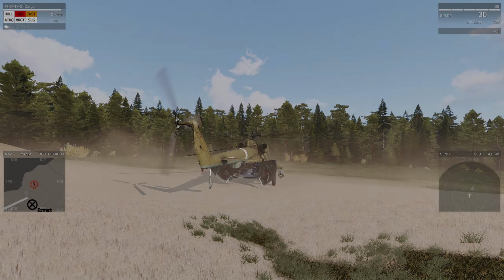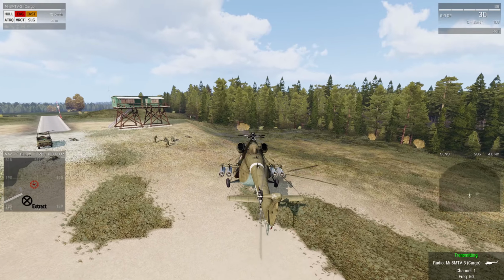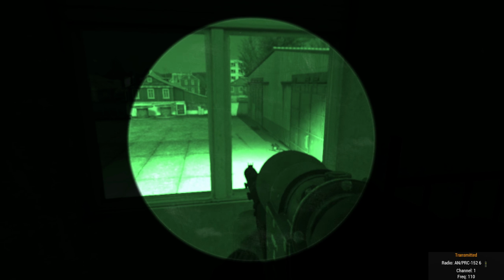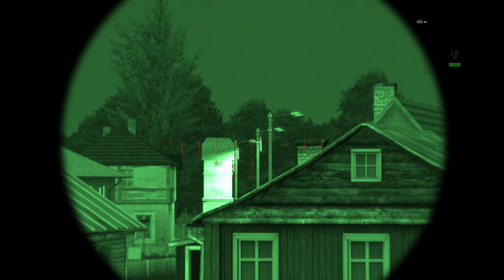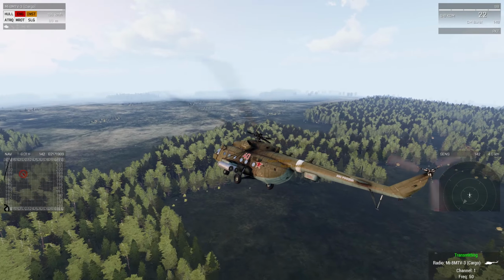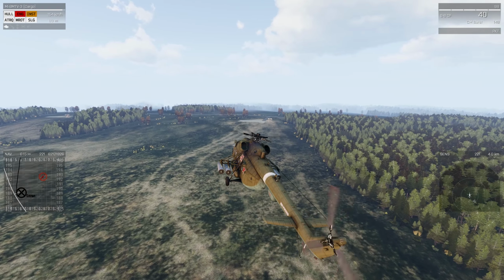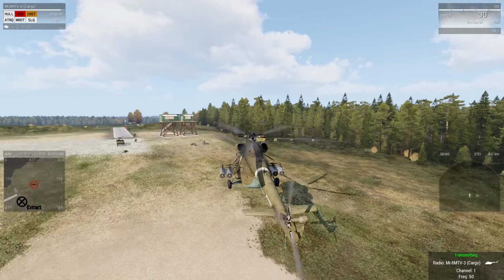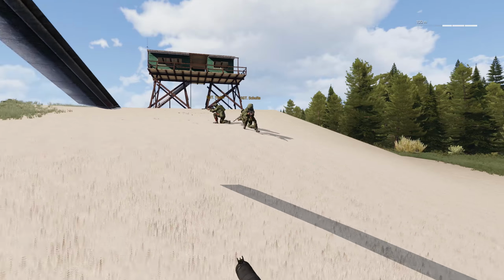VSS Vintorez Marksman Spetsnaz Alpha Group Commando Raid - ArmA 3 - Russian Special Forces 1440p60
Sneaky Spetsnaz Alpha Group doing behind the lines stuff.. blowing up supplies and then having to fight their way out of a horrible extract..

Most music exclusively from his 'Howl' album.

●About Me
Hi! My name is Samuel, what's up? I am 23 years old and live in Canada (I am Dutch though lol). First I would like to say that 99% of all the comments posted on my videos are personally read by me and I try to respond to as many as possible of them! Thanks for checking out my channel. I upload a wide variety of games in 1440p60, including but not limited to Men of War (Assault Squad 2), ARMA 3, Red Orchestra 2, Rising Storm, Rising Storm 2: Vietnam, The Wargame Series, Verdun, Squad & Company of Heroes! I try to maintain a healthy balance between fun and tactical gameplay, mixing videos with tips, tricks and random gameplay that can be from any game!